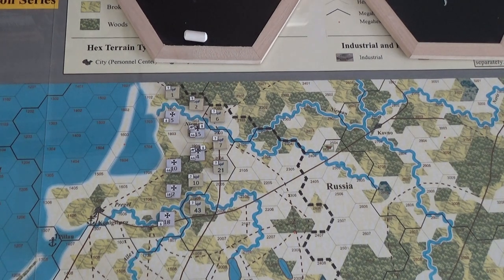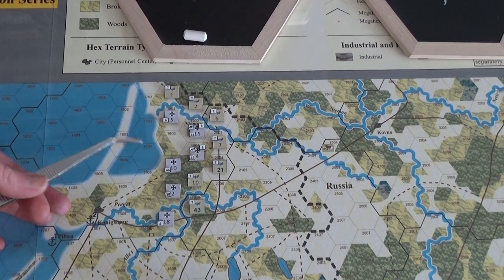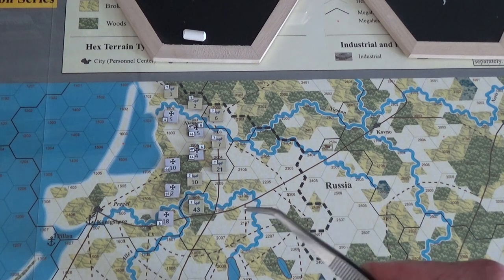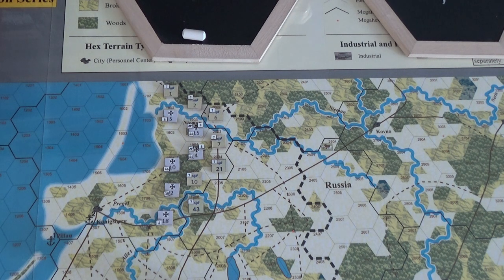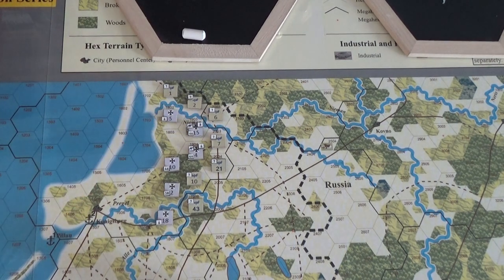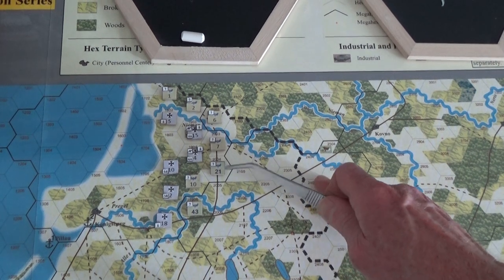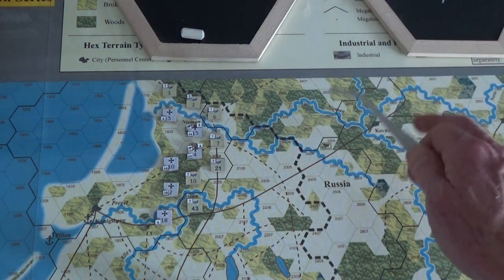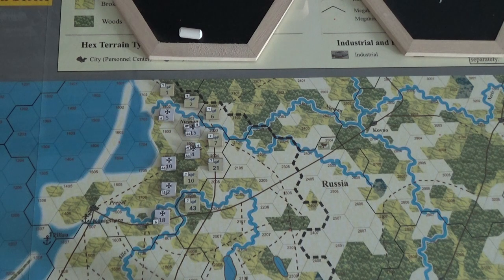Working On My Own Combat Results Table For My Narrative Game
Essentially moving to a combat results table (CRT) using a twelve sided die and also column shifts.